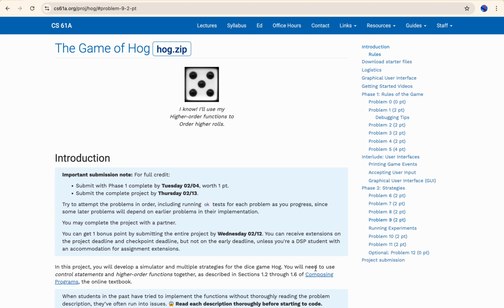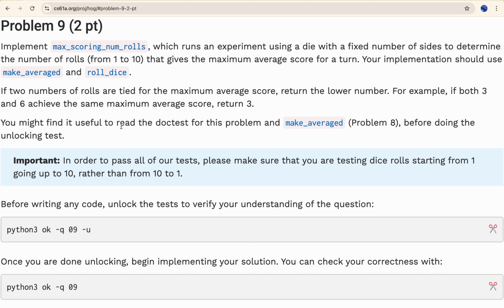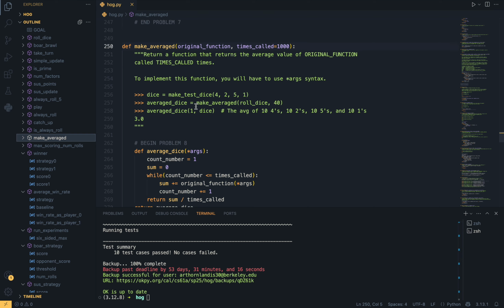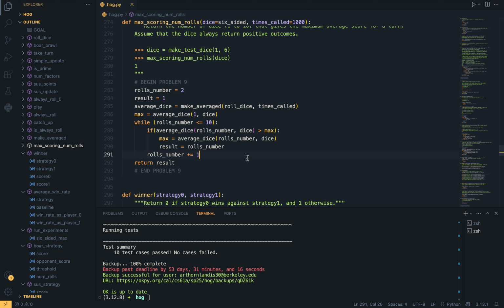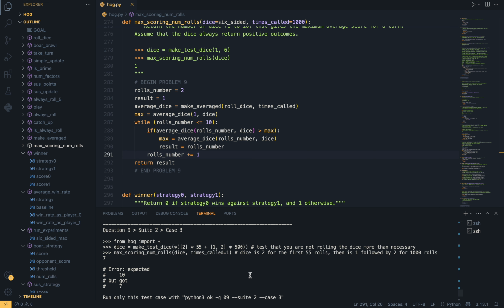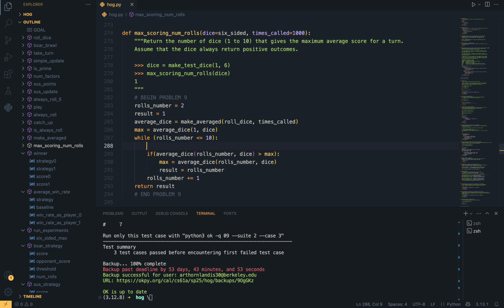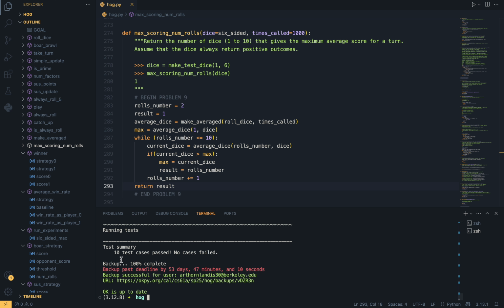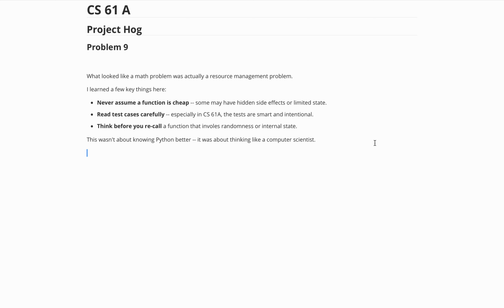CS61A Project Hog Problem 9 Breakdown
In this video, I walk you through one of the trickiest test cases in UC Berkeley’s CS 61A Hog Project: the infamous `max_scoring_num_rolls` function.

At first glance, the problem seems straightforward — simulate rolling different numbers of dice and return the number that gives the highest average score. But there's a subtle trap involving *stateful dice*, and it caused my code to fail even though the logic looked perfectly correct.

I'll share:
- What the function is supposed to do
- The mistake I made that cost me hours of debugging
- How I fixed it by understanding how test cases consume dice values
- Key lessons about simulation, stateful functions, and writing efficient code

This is for anyone who:
- Is currently taking CS 61A
- Is debugging simulation-based functions
- Wants to improve their Python and problem-solving skills